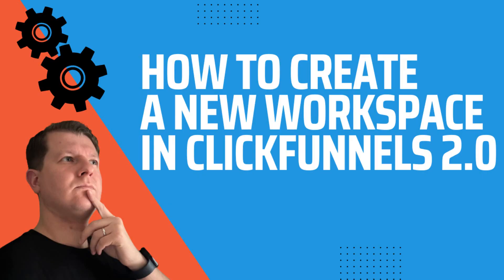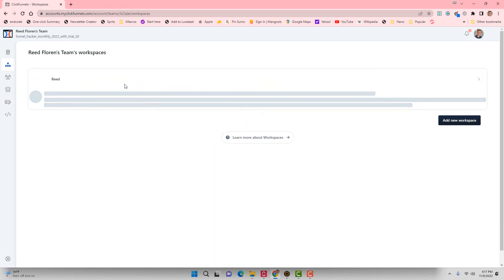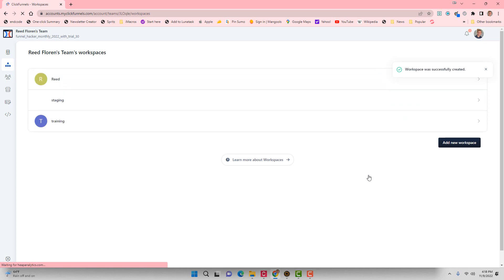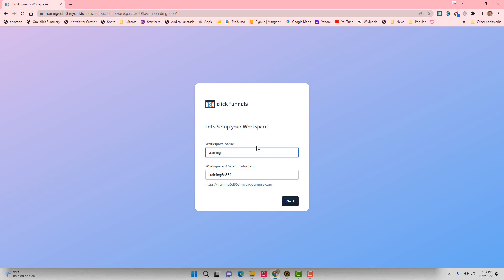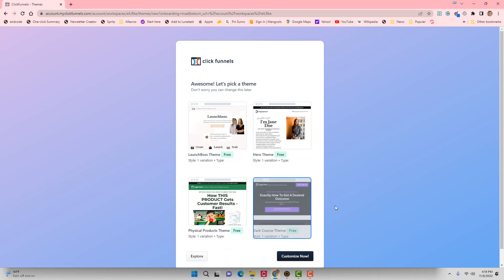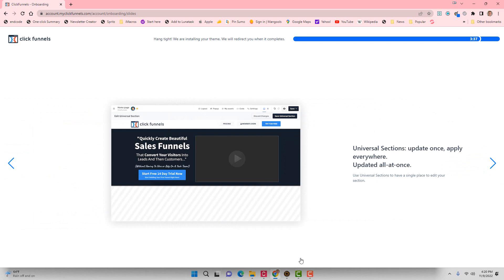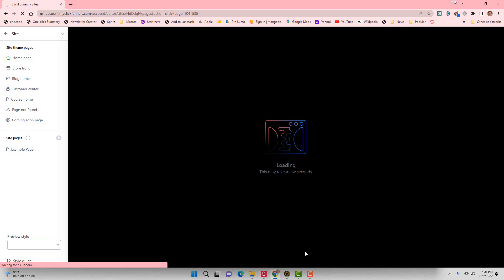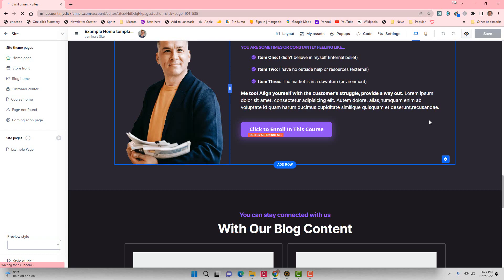How To Create A New Workspace In ClickFunnels 2.0 (Step by Step)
In this video, I'm going to show you how to create a new workspace in ClickFunnels 2.0. This is an important step if you're working on multiple funnels and want to keep them organized.

Creating a new workspace is easy, and I'll walk you through the entire process step by step.

How to Create a New Workspace in ClickFunnels 2

Are you struggling with ClickFunnels 2.0 while in this video we're gonna cover how to create a new workspace in ClickFunnels 2.0.

So let's hop into my ClickFunnels account right now and I'll show you how.

Once you're logged into your ClickFunnels 2.0 account, click on settings, then you're gonna wanna scroll down and click on edit team settings.

Then on the left hand side, there's team workspaces.

Now this is gonna show all the team workspaces you have.

I'm gonna add a new workspace and let's call it training.

Let's see if that's available.

And I'm gonna create workspace.

It says the workspace was successfully created.

So once that loads, I'm gonna click on this workspace.

All right, now we can set up our workspace.

So I don't like the sub domain here, so I'm probably gonna come up with a a different workspace name to, to be perfectly honest with you, and we'll maybe call it account my click funnels.com.

Notice I like to pick kind of fun sub domains for things.

So I'm gonna go with the dark course theme this time and click on customize now.

So this can take up to four minutes for it to set up your workspace.

Really, it's giving you information about what all you can do with ClickFunnels 2.0.

I don't feel like it takes the entire four minutes for it to do this.

So we're gonna let this go for a little bit here and we'll come back and we'll be signed in to our new workspace inside of ClickFunnels 2.0.

All right, it looks like it has installed, so we're just waiting for the page editor to fully configure everything and load everything up.

But we're getting real close to being ready here with our new workspace and Click Funnels 2.0.

So I believe I clicked on the dark theme, so we're gonna have a kind of a dark look and site here when this all loads up, and it's gonna be really fun to play with inside of ClickFunnels 2.0.

It looks like it's getting all configured here.

Let's see.

We can put our logo, we've got links we can do.

We've got kind of example sales page here that we could go with, and that's all loaded up for us within just minutes, so we can start making our own funnel inside of Click Funnels 2.0.

Now, if you'd like to join the number One Funnel Mastermind and get your hands on a bunch of other cool tools and training, click the link underneath this video right now.